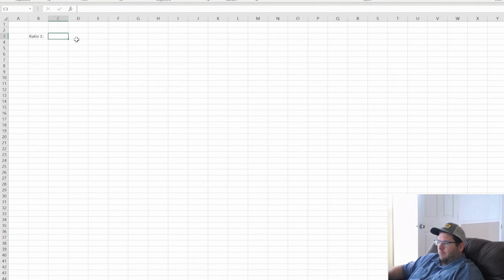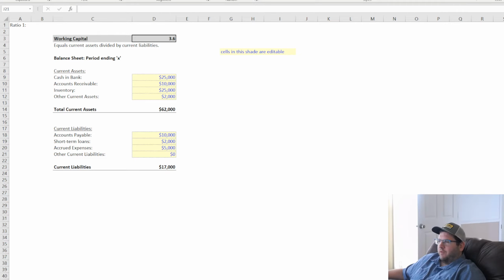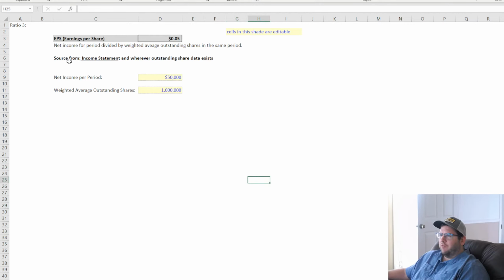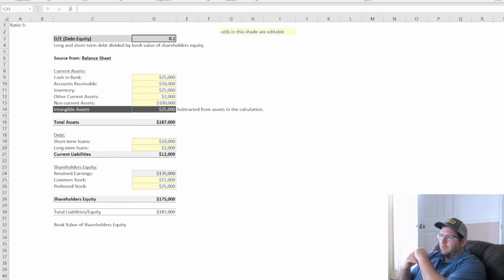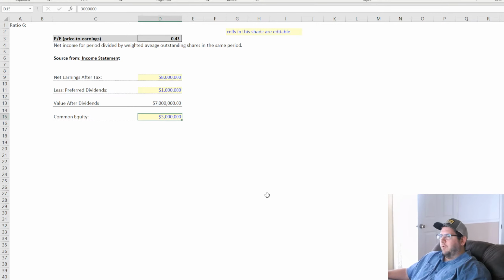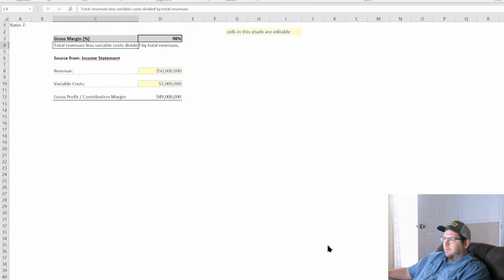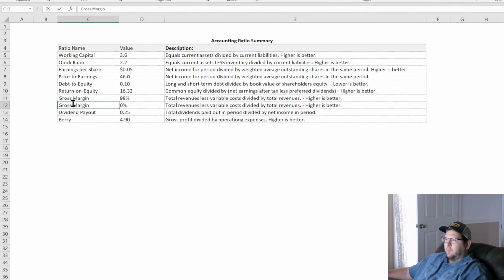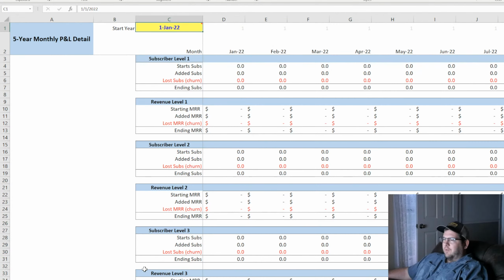Live Financial Modeling: Accounting Ratios Part 1